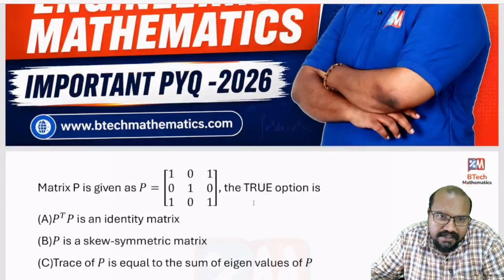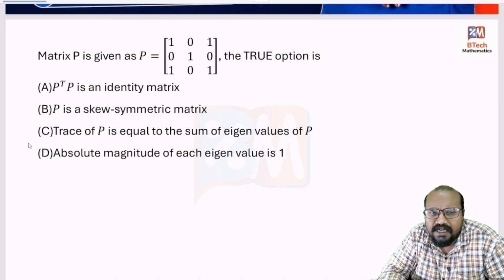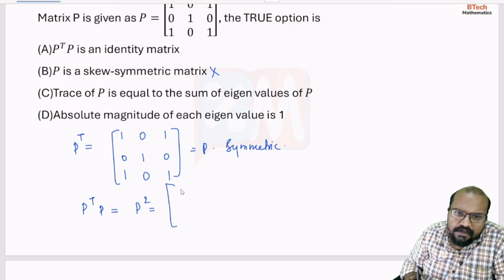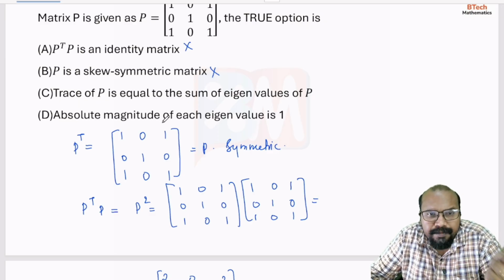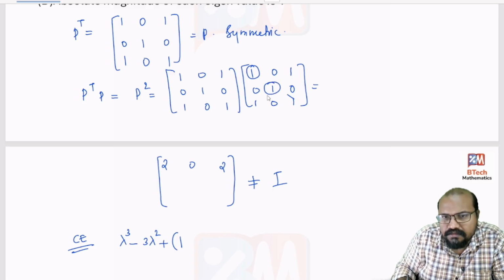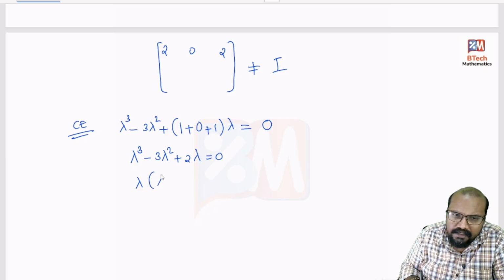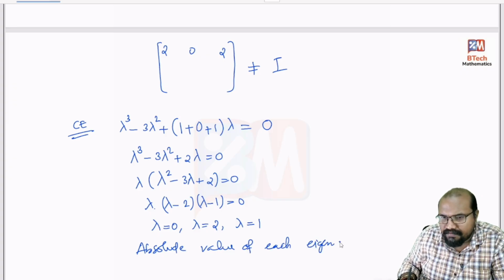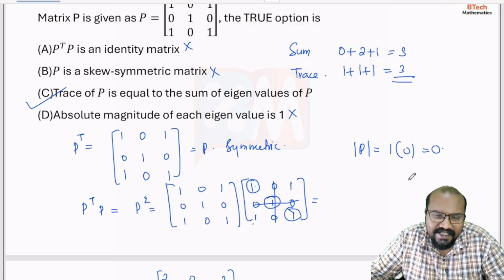GATE 2027 Engineering Mathematics | Important PYQ 2026 | Previous Year Question & Solution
Preparing for GATE 2027? In this video, we discuss important Engineering Mathematics Previous Year Questions (PYQs) from GATE 2026 with clear, step-by-step explanations.

This session is designed to help you understand the concepts, identify important question patterns, and improve your problem-solving speed for GATE 2027 Engineering Mathematics.

📌 In this video:

* GATE 2026 Engineering Mathematics PYQs
* Important questions for GATE 2027
* Step-by-step problem solving
* Concept-based explanations
* Exam-oriented preparation
* Tips to approach GATE Mathematics questions

🎓 Target Exam: GATE 2027
📚 Subject: Engineering Mathematics
📝 Focus: Important PYQs – GATE 2026